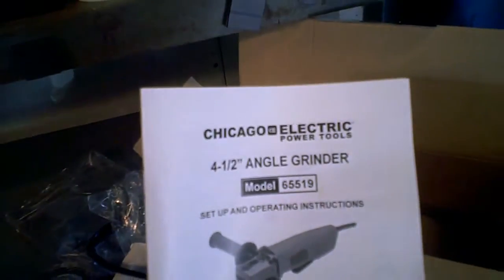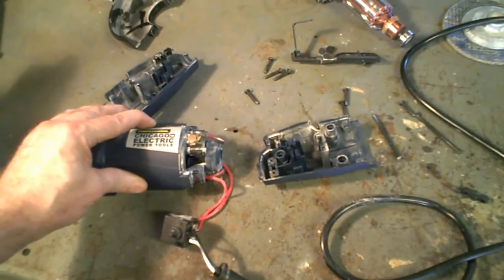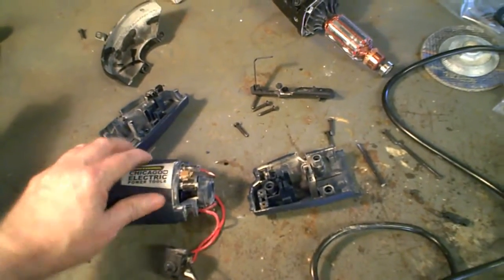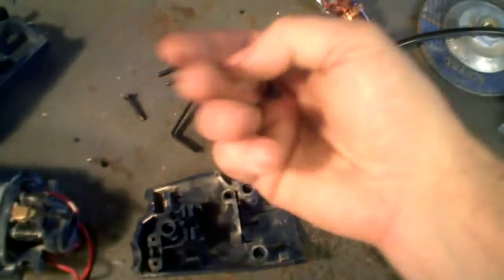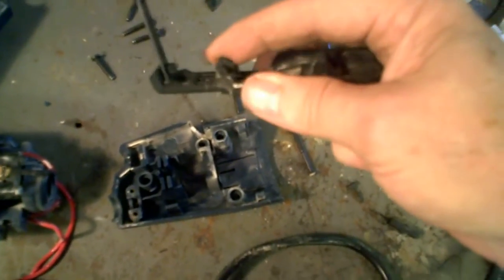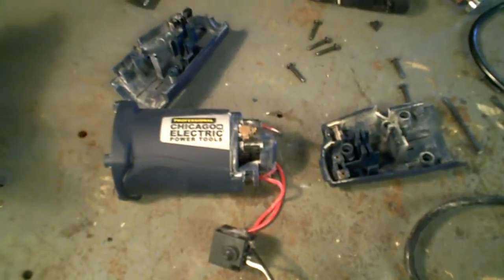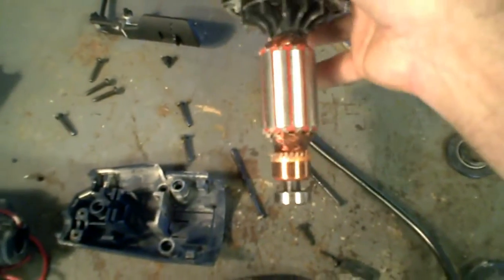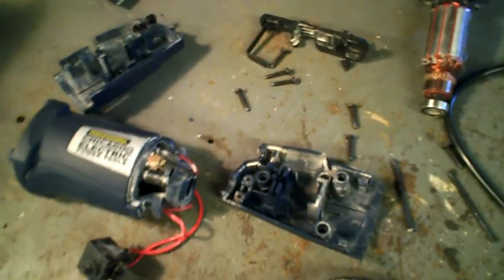Review: Chicago Electic Angle Grinder Model 65519 (don't buy)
Harbor Freight customer service rating "excellent."
I could not locate the receipt and they said no problem and made out a gift card for the full amount.
They include a set of replacement brushes in the box.
I can't imagine how the plastic pivot points for the switch would last long enough to make them useful.